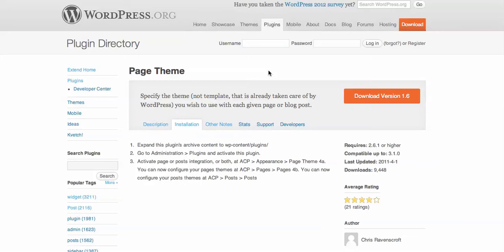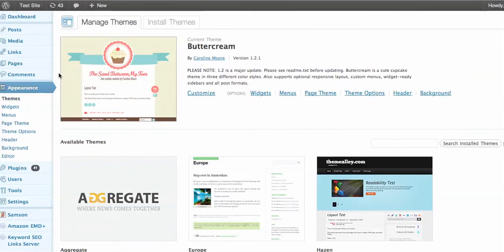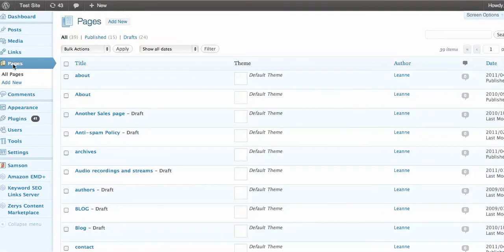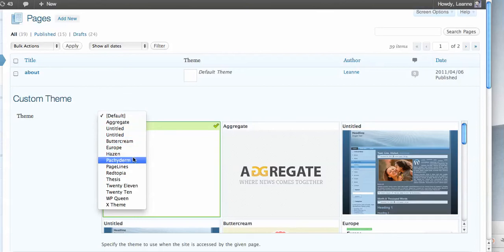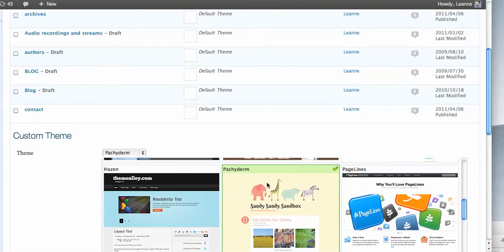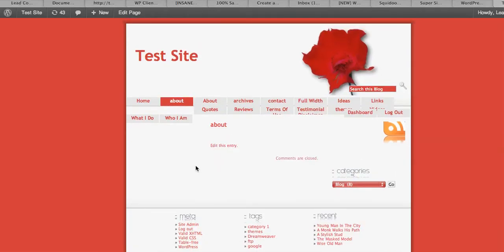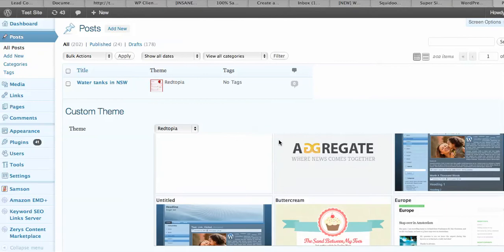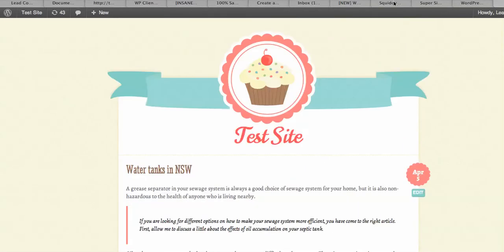How to have different themes on different posts and pages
You may often want to have a different WordPress theme on each page and post of your WordPress blog.     You might want to have a sales page on one page of your blog using a sales page theme, a lead generation theme on another page, a theme for a blog and maybe even a directory theme.     You can have as many themes as you like on your WordPress blog activated for different pages and posts just by using a simple free plugin.

This short video by Leanne King will show you how to get different wordpress themes on pages and posts of your blog.